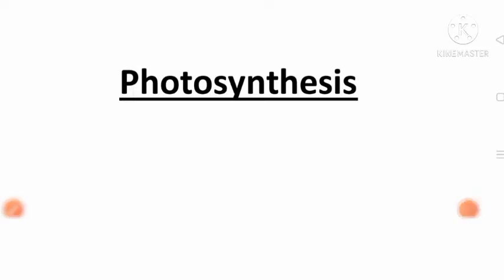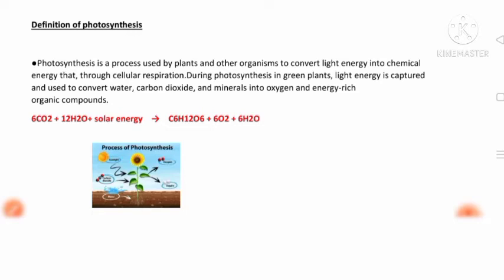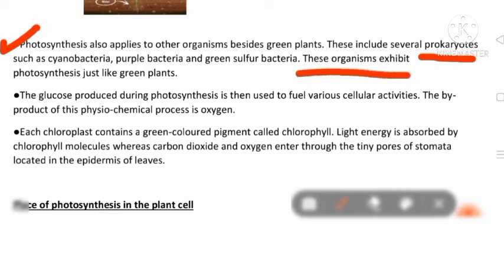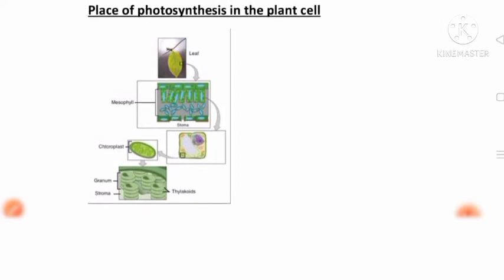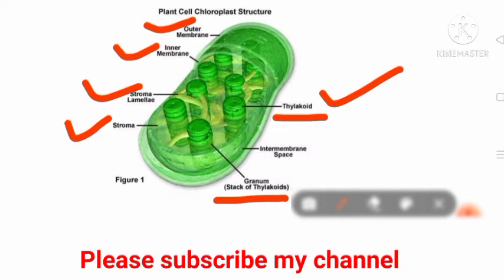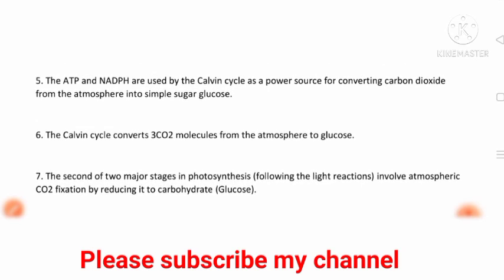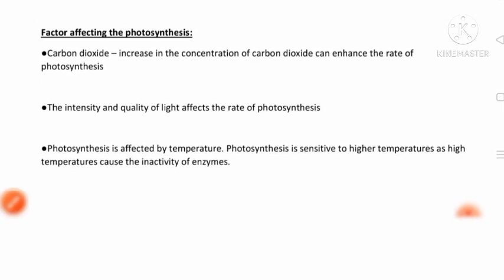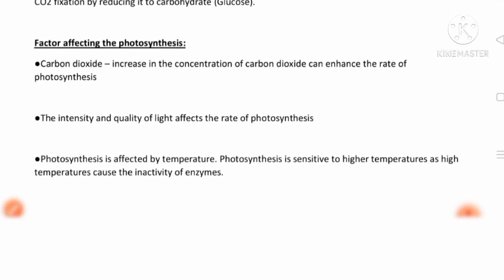Photosynthesis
CBSE class 10th photosynthesis,

CBSE class 11th photosynthesis,

CBSE class 12th photosynthesis,

What is the photosynthesis,

The process of photosynthesis,

Step occur in photosynthesis,